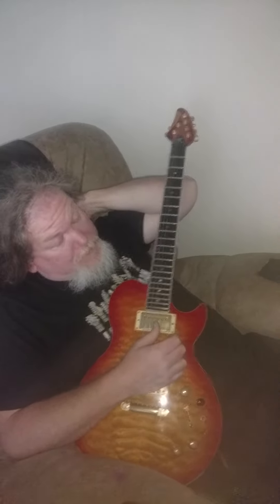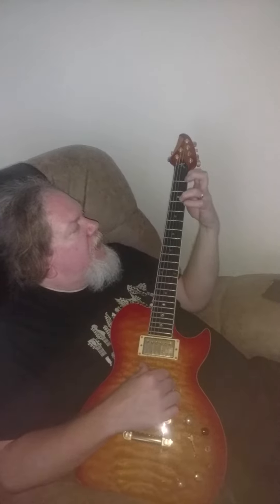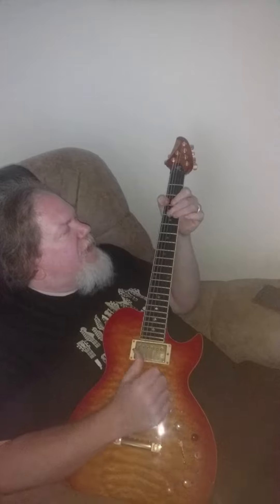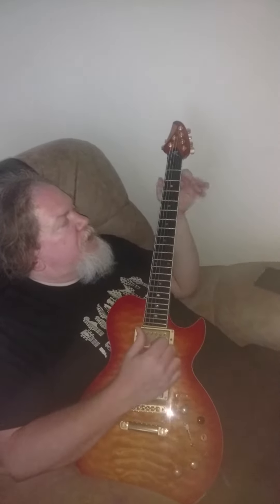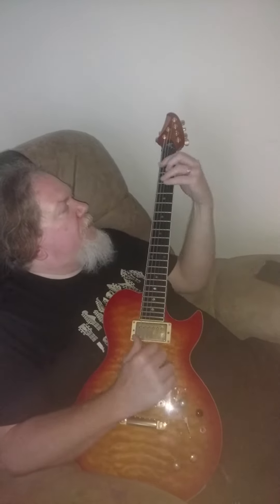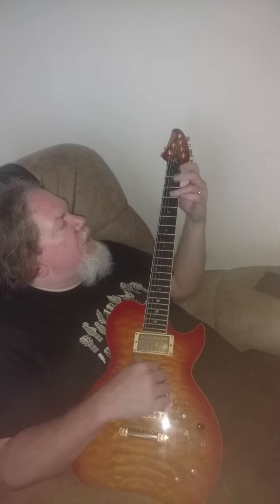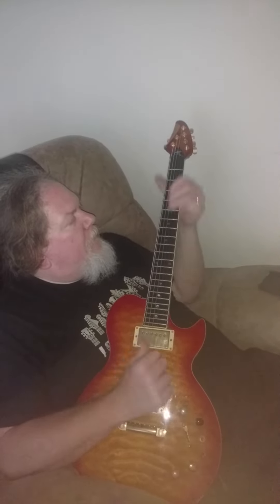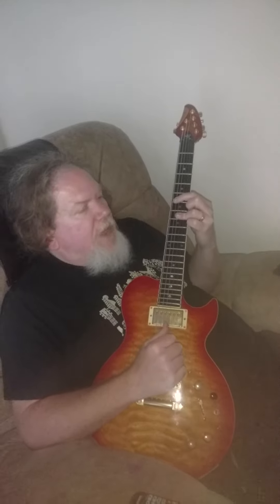You make loving fun BL